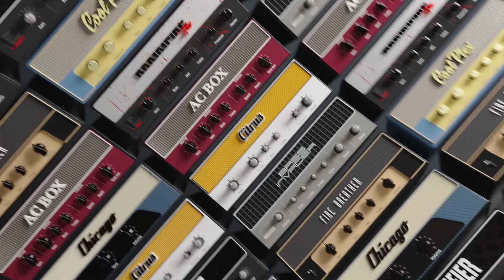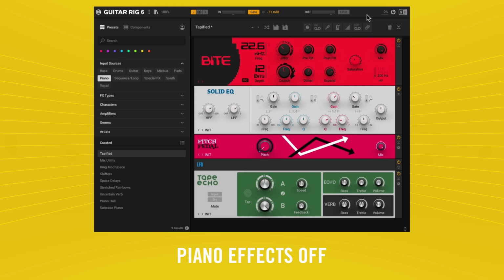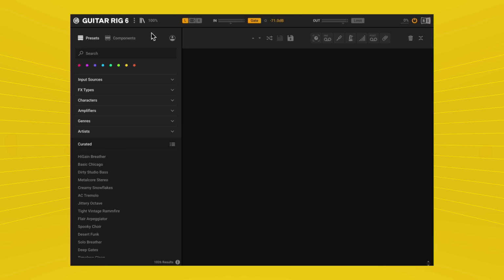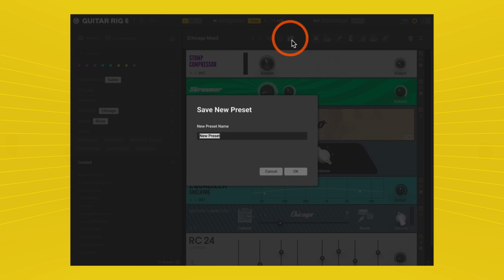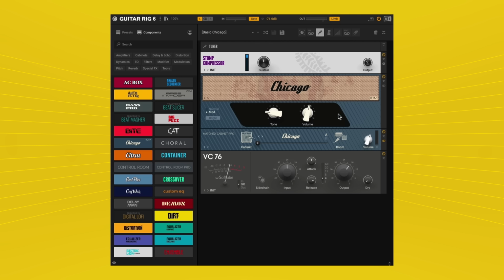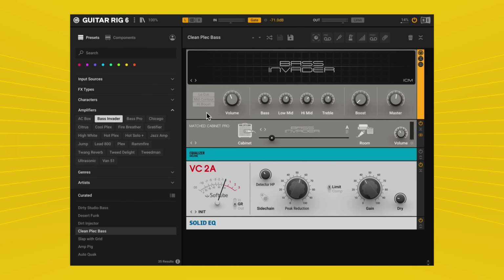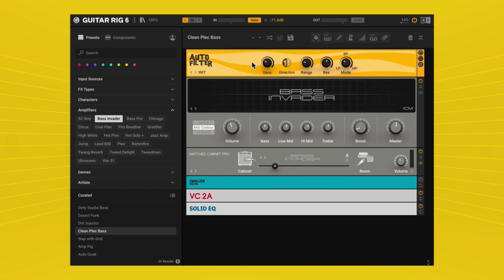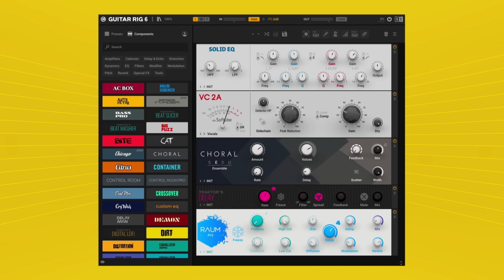GUITAR RIG 6 PRO Walkthrough | Native Instruments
GUITAR RIG 6 PRO is a multi-effects rack and amp simulator with an intuitive new interface that lets you quickly and easily customise your sounds. In this walkthrough Josh Carney explores many of the features, including new amps powered by cutting-edge circuit modelling technology, and rack presets built with a range of effects.